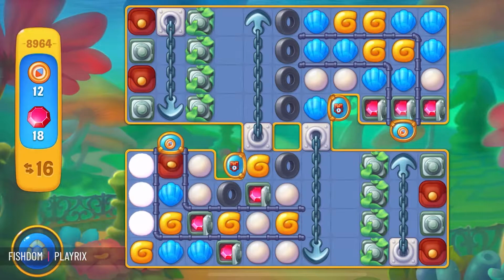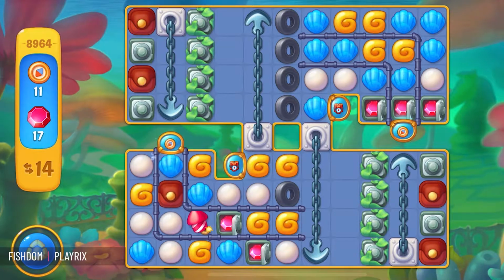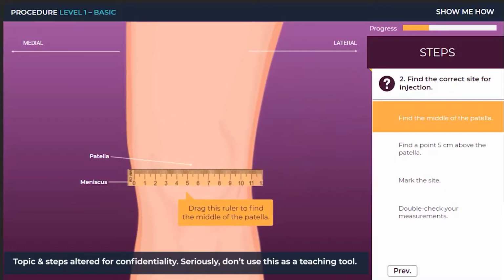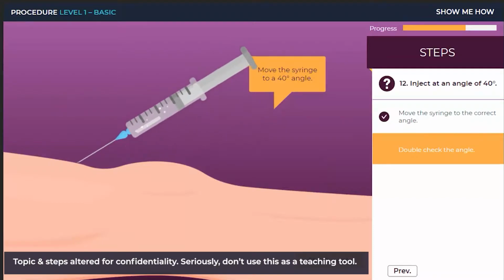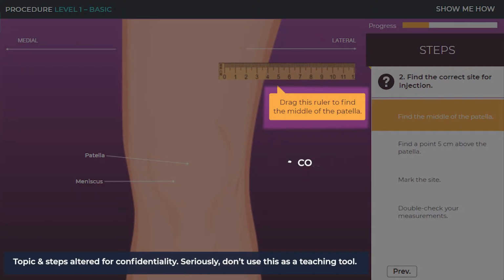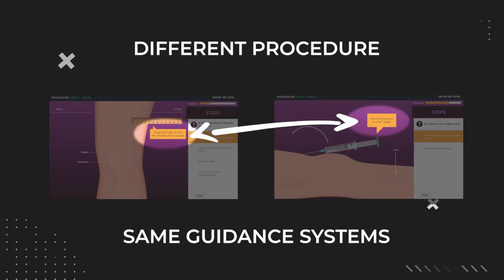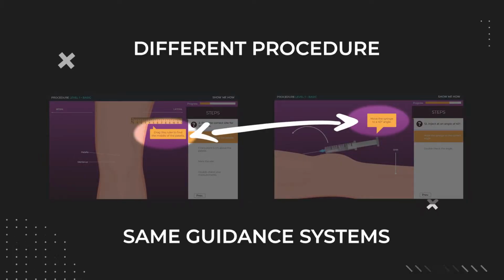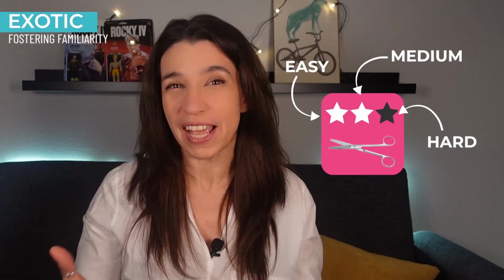Teaching different skills in the same training game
Dealing with a course that has wildly different learning objectives? This video will give you a few tips about how to integrate different game systems into the same gamified training program.

0:00 Intro
0:43 Overview of exotic gameplay
1:24 Example in a training program
2:11 Making connections
4:14 The spectrum of systemic-exotic